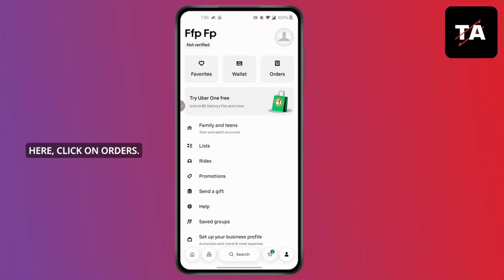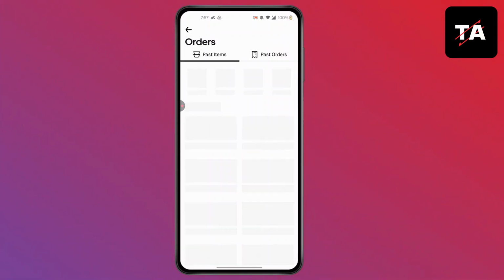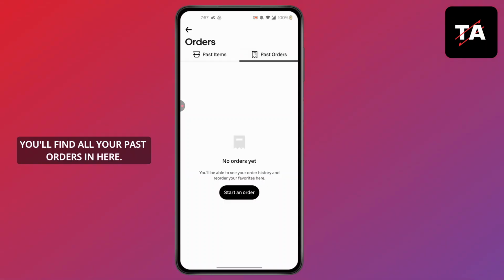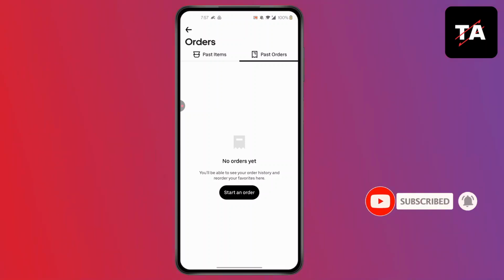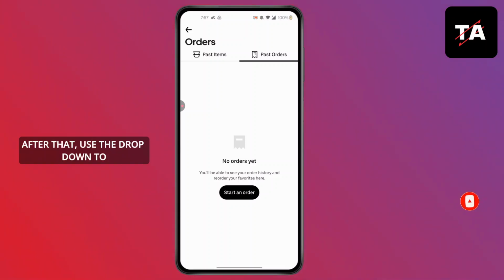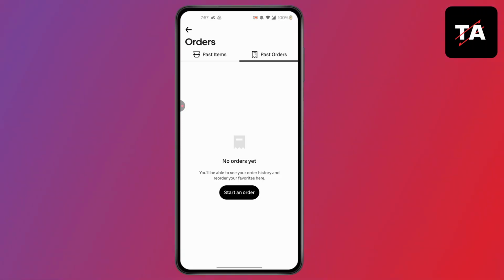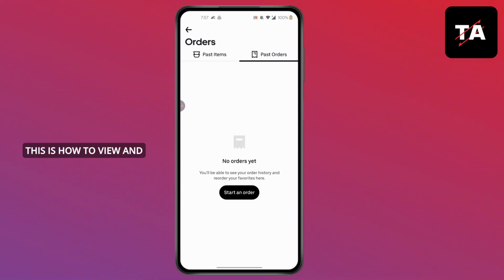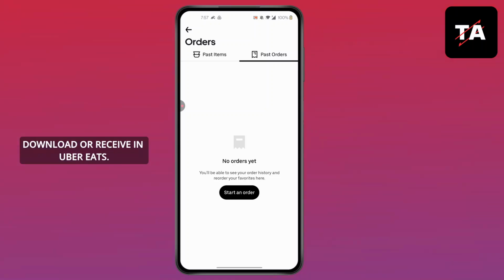How to View and Download a Receipt in Uber Eats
Welcome to our step-by-step guide on How to View and Download a Receipt in Uber Eats! If you need a copy of your Uber Eats receipt for personal records, expense tracking, or reimbursements, this video is for you. We’ll show you how to view your past orders, download receipts in PDF format, and share them easily. These tips will help you keep track of your Uber Eats purchases and manage your expenses efficiently.

In this video, we will show:
How to view your Uber Eats receipt
How to download a receipt from Uber Eats
How to access past orders and order history
How to share Uber Eats receipts via email or other apps
Tips for managing Uber Eats receipts for work or personal use
How to resolve issues if a receipt is missing or unavailable